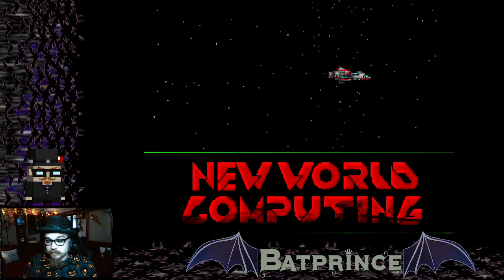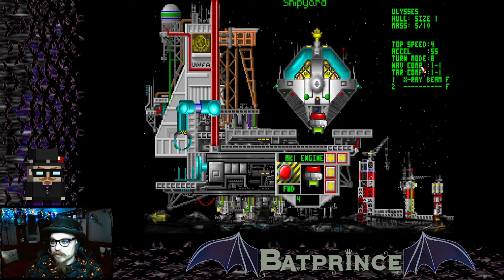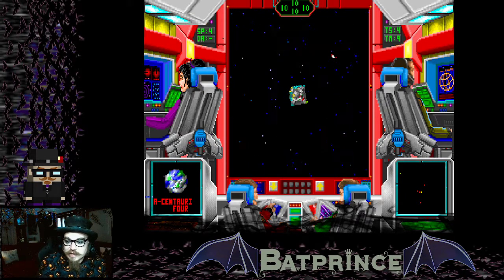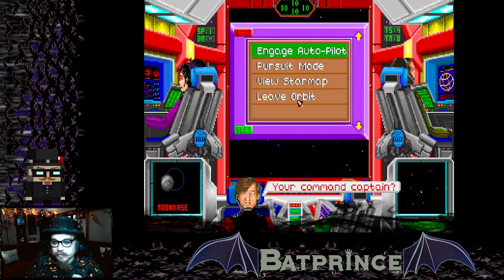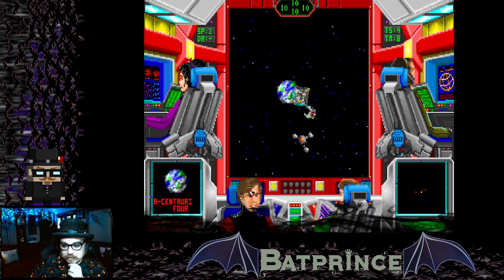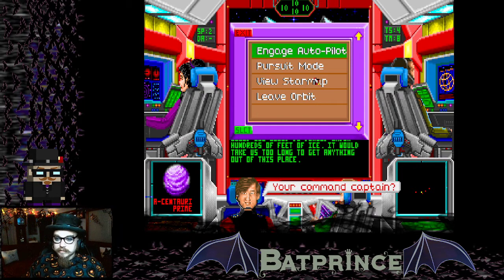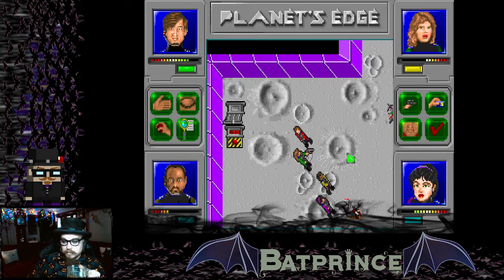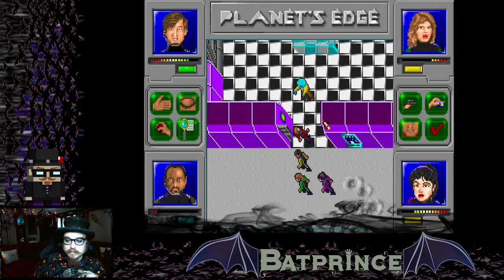Space Journey (Planet's Edge)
When the alien craft entered Earth’s solar system,
the human race was alive with excitement.
However, when it was accidentally fired upon,
the consequences were dire.
In a burst of electromagnetic energy,
the entire planet Earth disappeared,
leaving its gravity well and the moon behind.